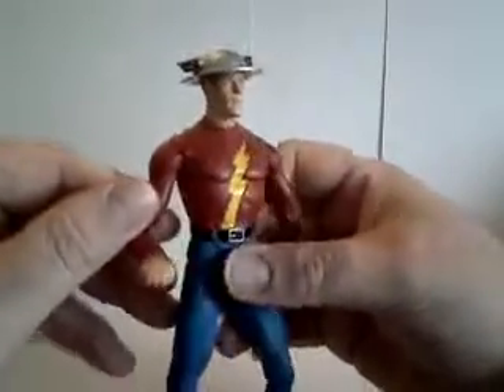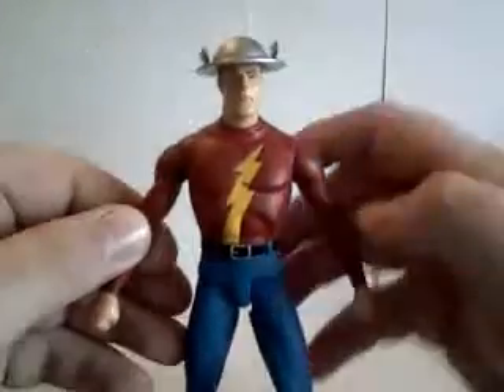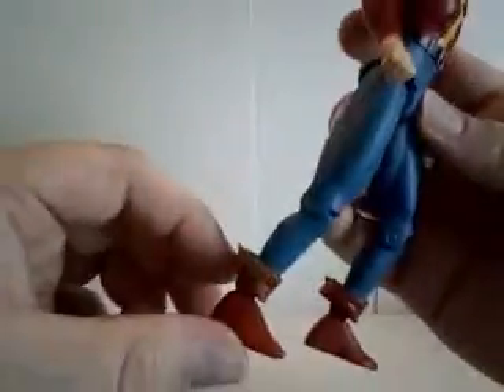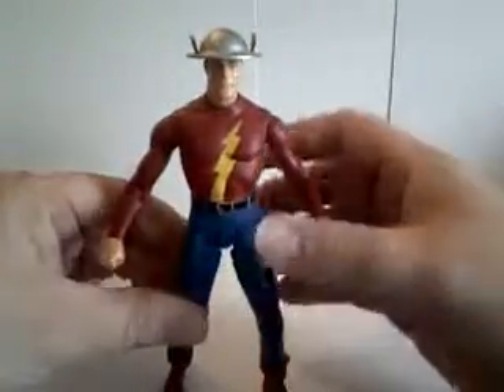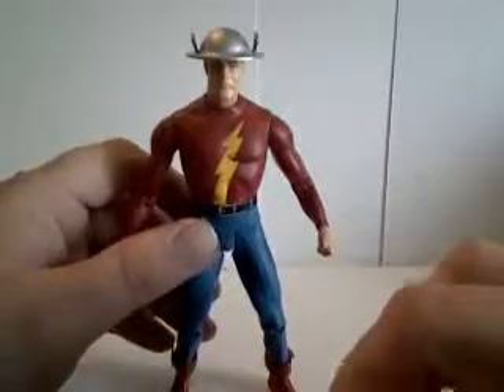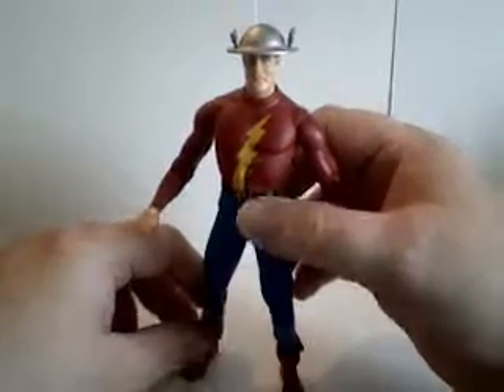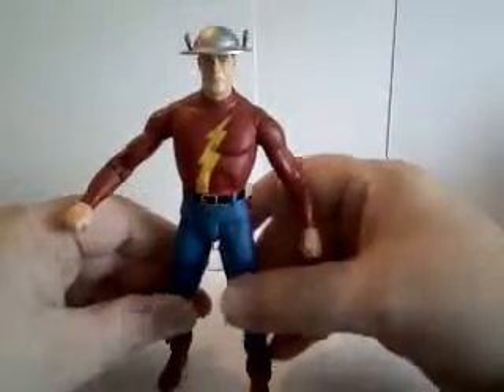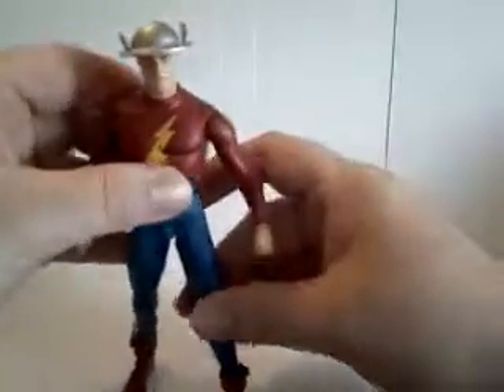DC Direct Golden Age Flash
Finally, after a few days delay, it's time to start my reviews of the DC Direct JSA figures I have. To start things off, let's look at the Golden Age Flash, Jay Garrick.